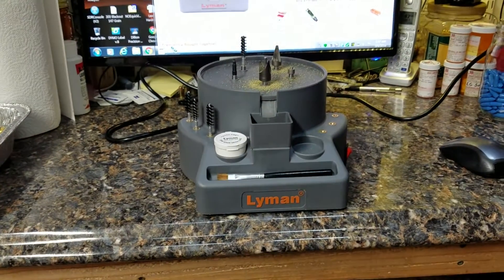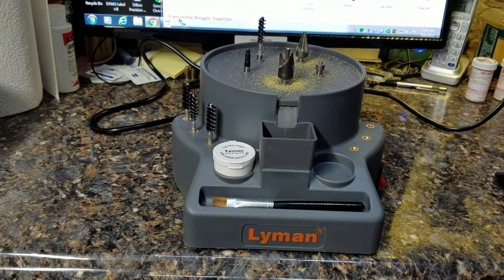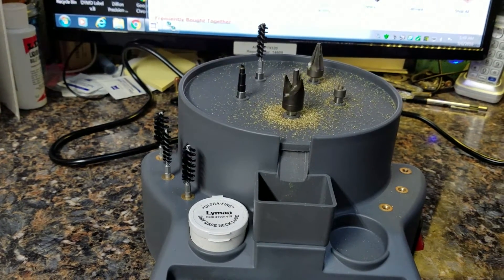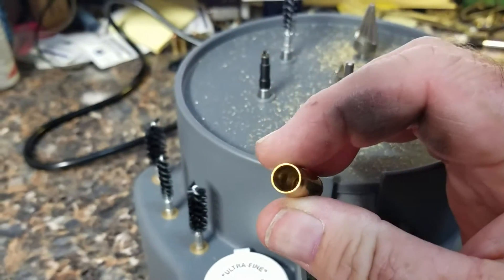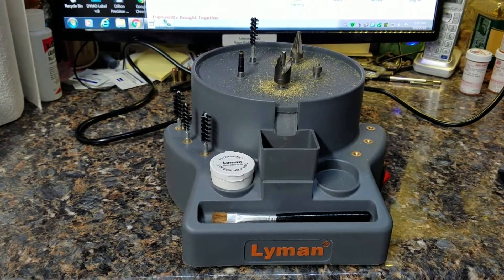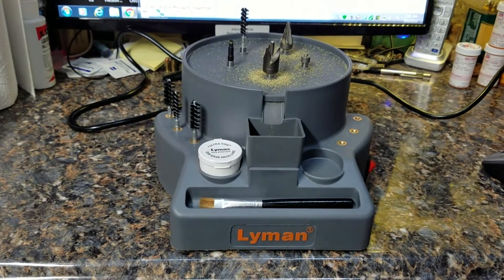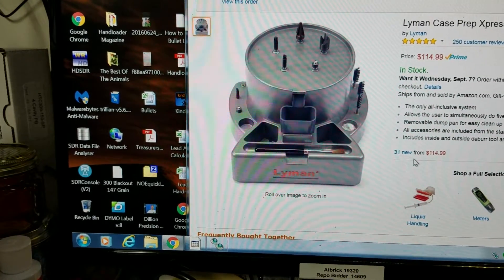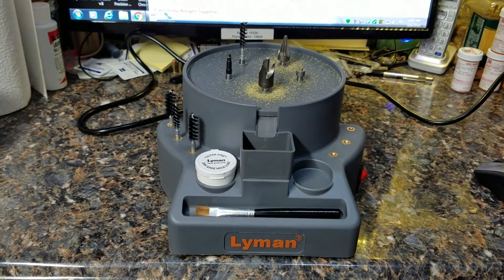Lyman Case Prep Xpress Review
I replaced my RCBS Case Prep with the Lyman Case Prep Xpress and I just could not be happier.